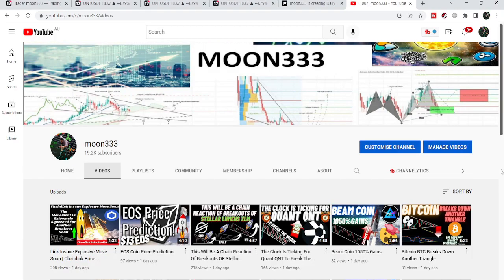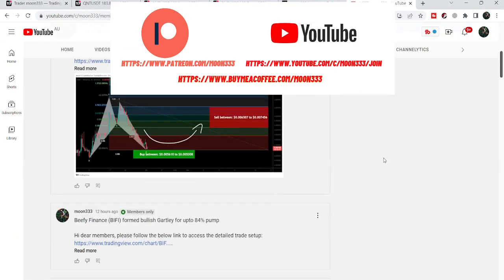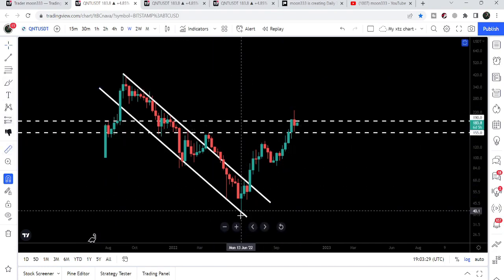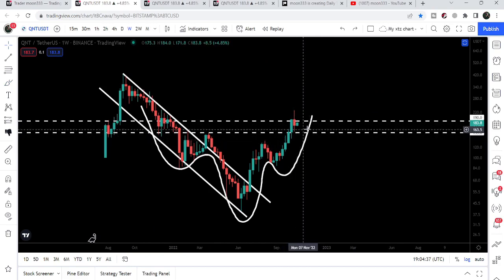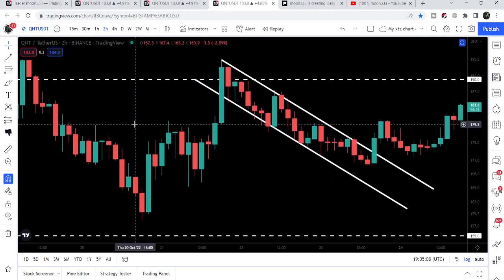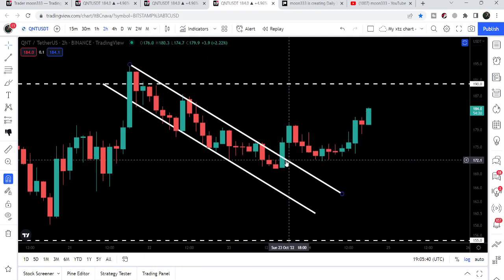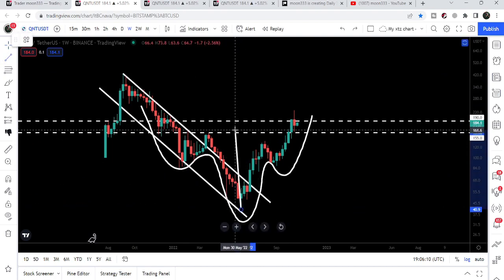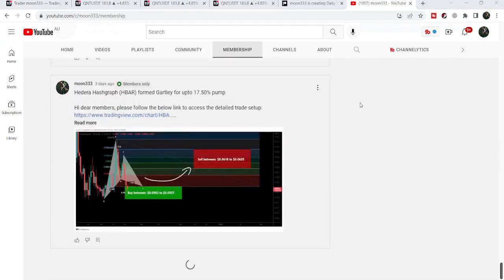This Insane Parabolic Pump Of Quant QNT is Not Over Here Is Why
If you use my below links to exchanges to get better rewards:
Link for Bitget exchange, for best trading bonuses: